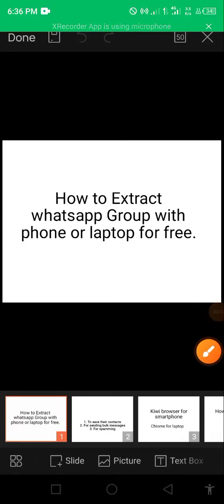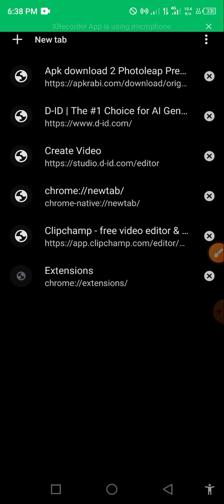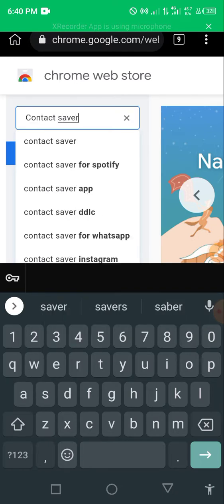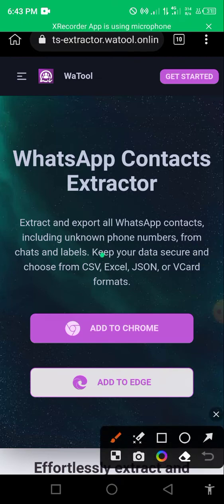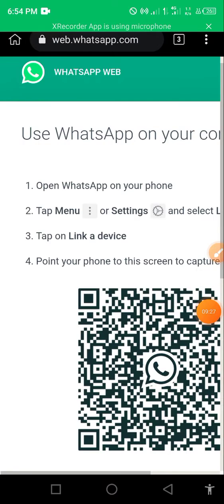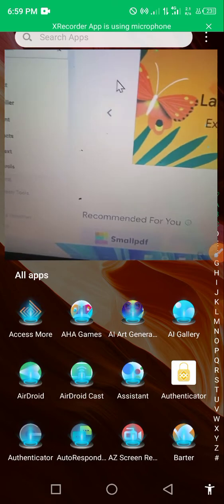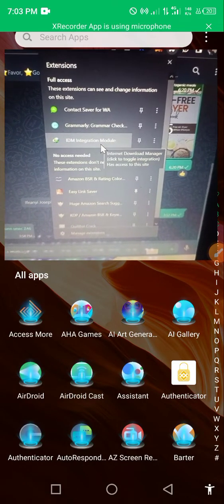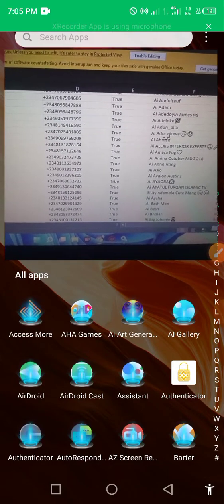How to Generate Organic Lead By Extracting Whatsapp Group contact || Not Getting banned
Want to extract WhatsApp group phone numbers without getting banned? Watch this video to learn how!

In this video, we'll show you a straightforward way to extract all the phone numbers for a WhatsApp group without getting banned.